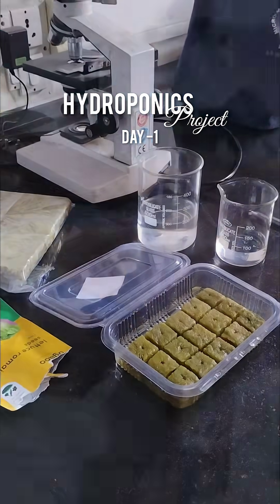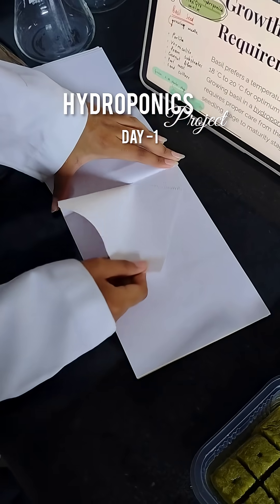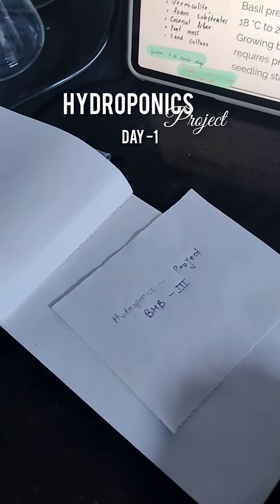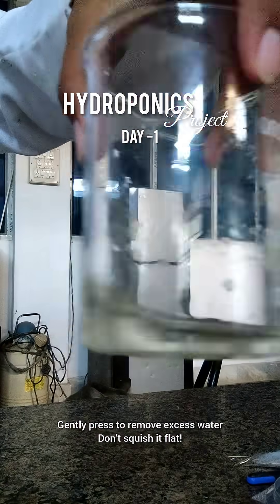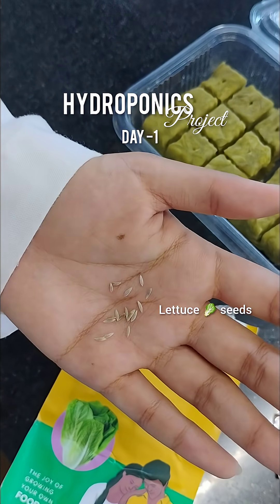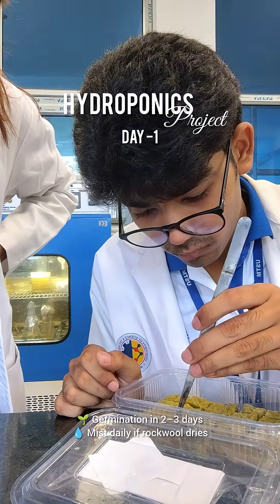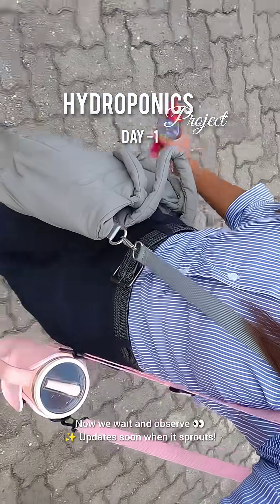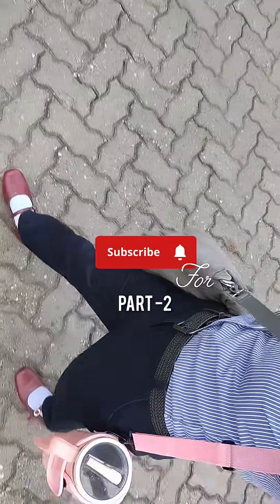Day 1 🌱 Starting Hydroponics – Watch It Grow!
🌱 Welcome to Day 1 of my hydroponics project!
I’m germinating lettuce seeds using rockwool and pH-balanced water.
Follow for daily updates and see how it grows!